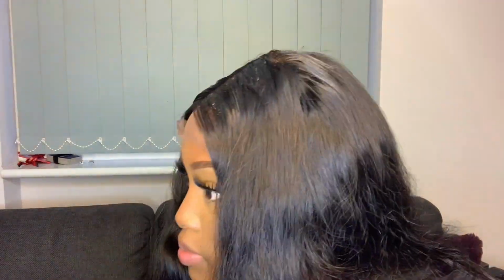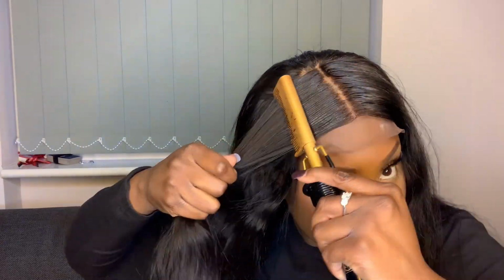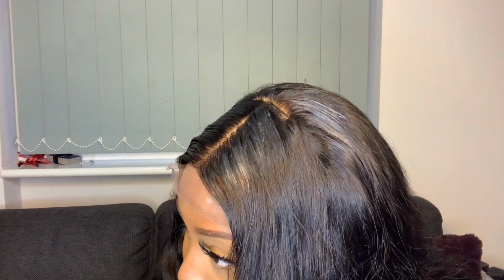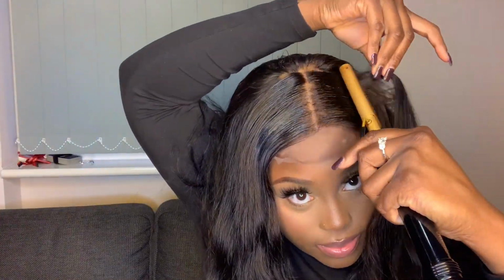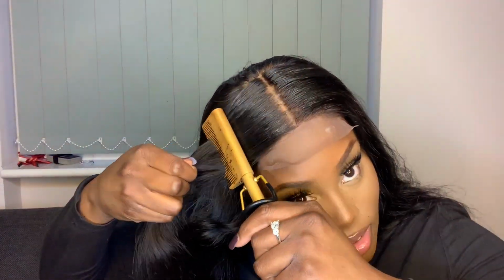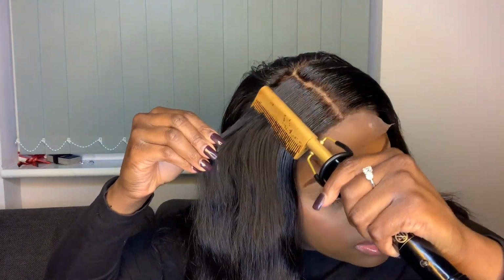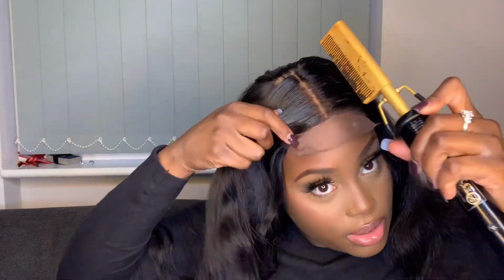WATCH ME INSTALL&STYLE THIS PREMADE WIG ft Gossip Hair On AliExpress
Hey Dolls ❤️ Thank you for your continuous support and Love ❤️

**HAIR PROVIDED BY**

BEST DEAL OF THE YEAR ! 11.11

-  Brazilian 4X4 Lace Closure Wig
 - Hair Texture: Straight
- Hair Length: 22 inches
- Cap Size: Average Size
 - Share looks on facebook, instagram, youtube and tag @gossip_official_store, get extra coupon for next order!